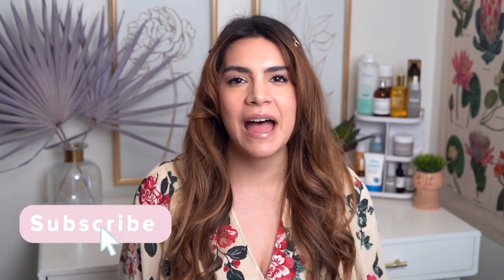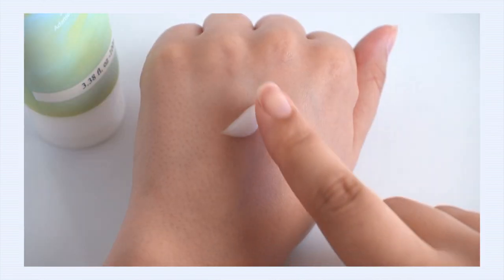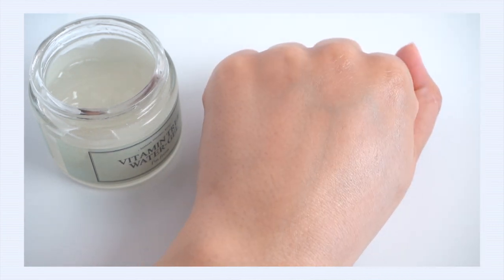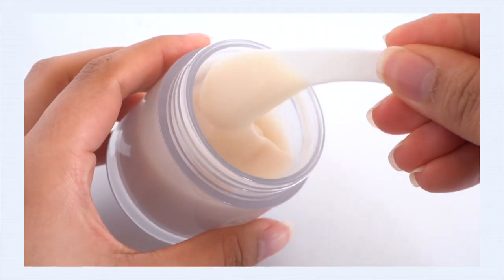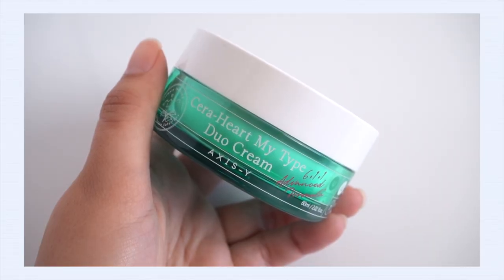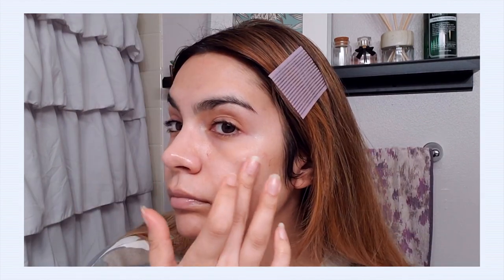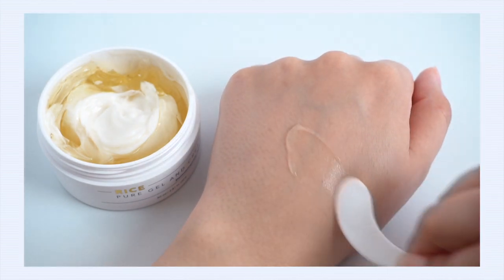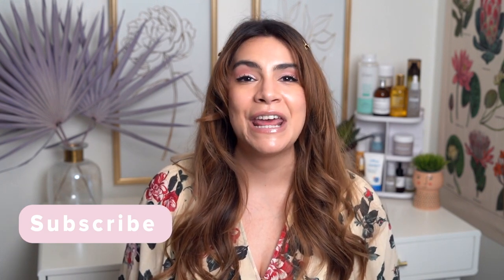5 Gel Moisturizers | All Skin Types 💦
|| Links ||

|| Social ||

|| Schedule ||

|| Music ||

Public Domain Music by Chillhop:
Tomorrow - Leavv